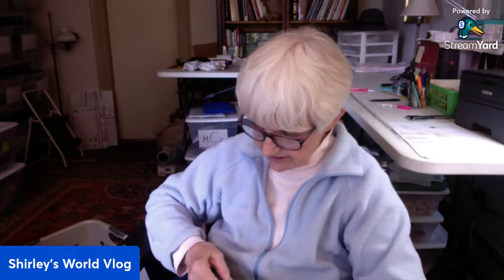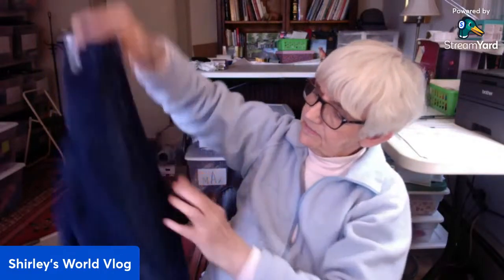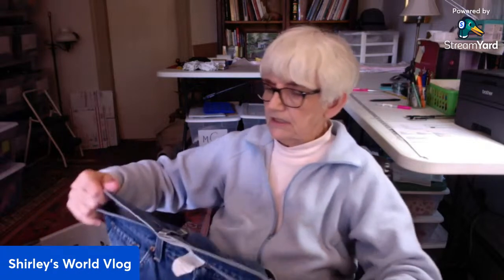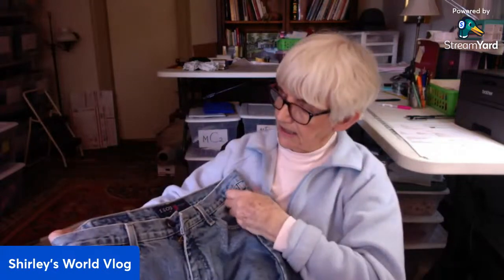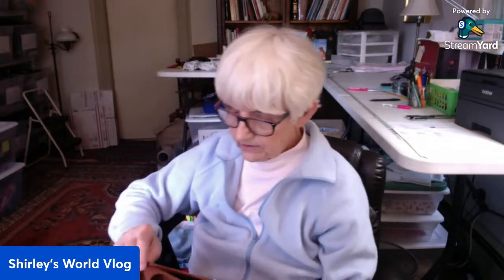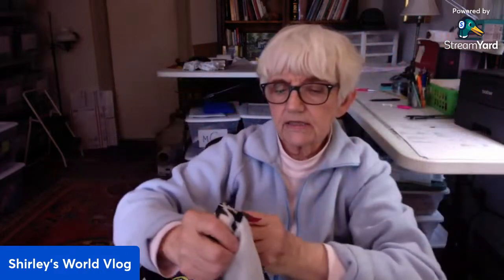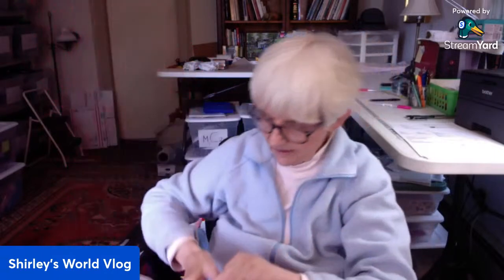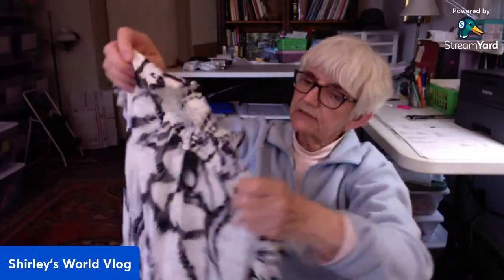Box openings. 2 Small GW Blue Boxes. 8/17/23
One denim box and one misc apparel.